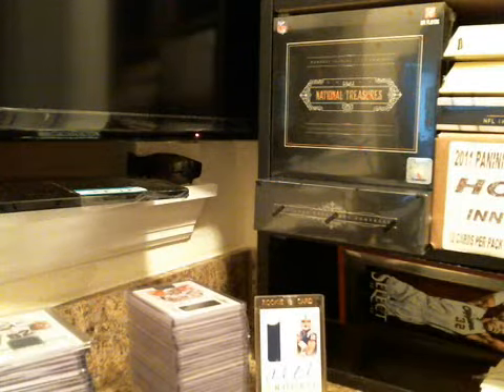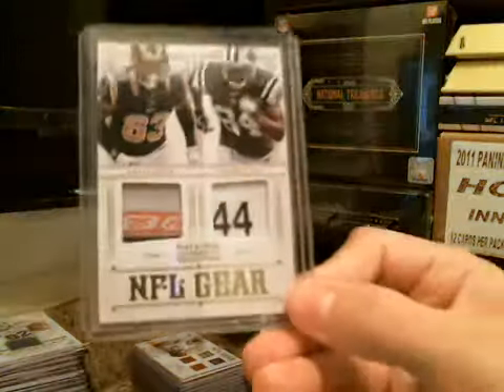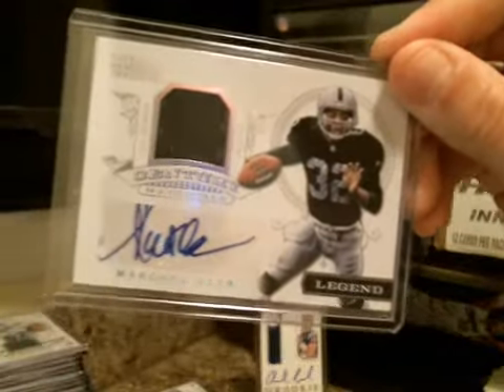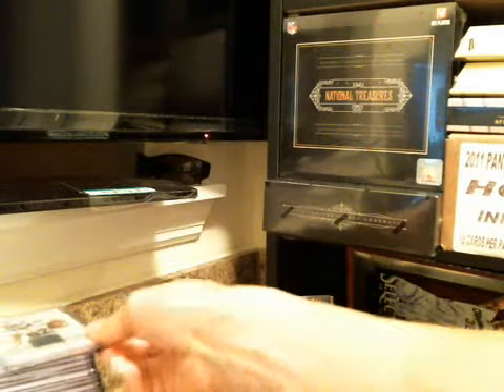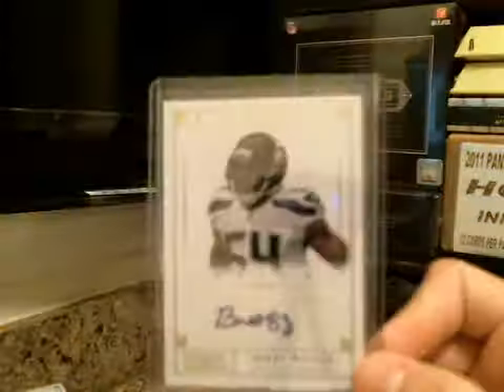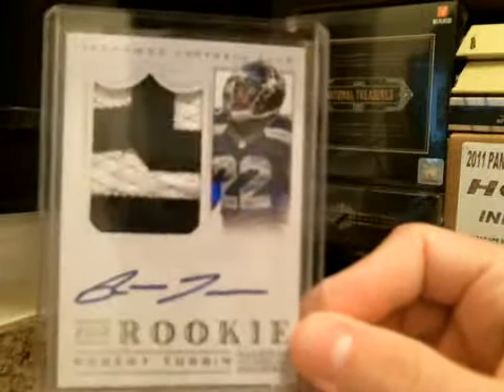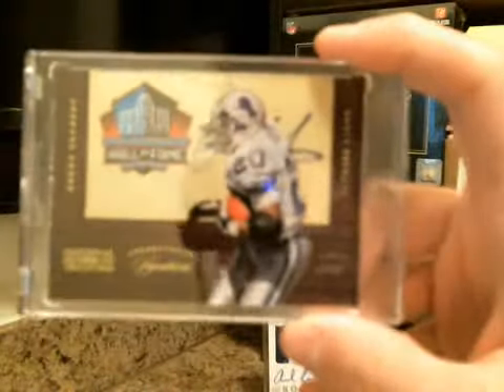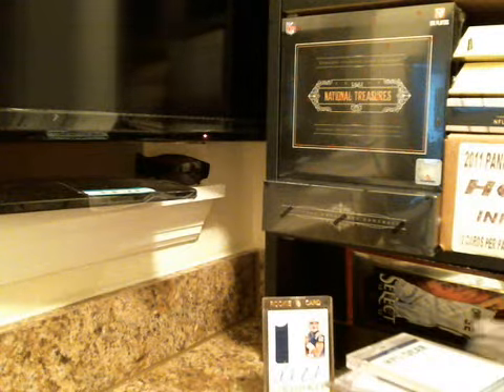2 Case Recap 2012 Panini National Treasures Football~2 ANDREW LUCKS, BARRY SANDERS, 1/1s, 2 RPAs /5